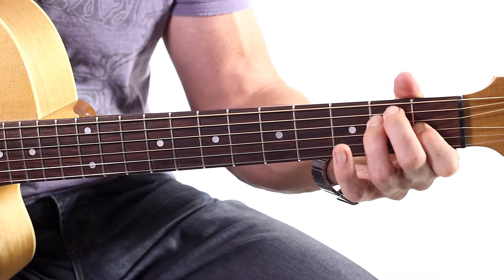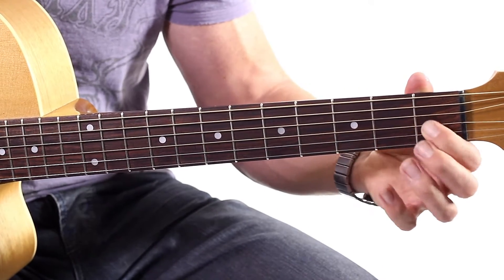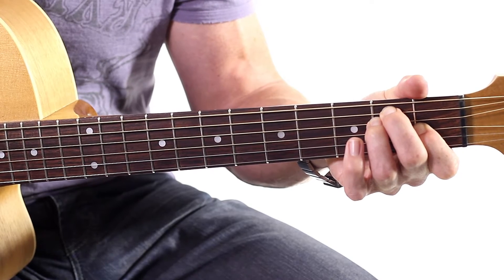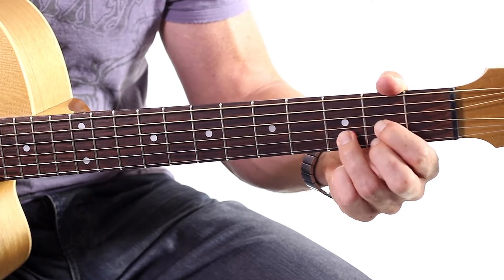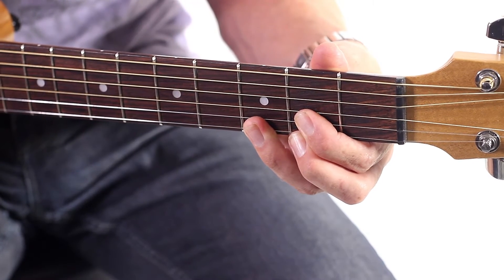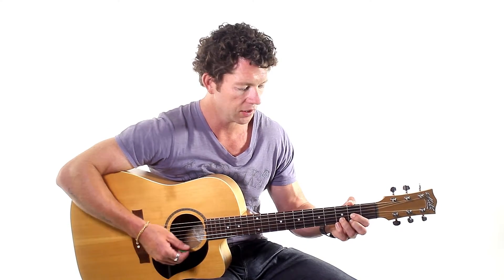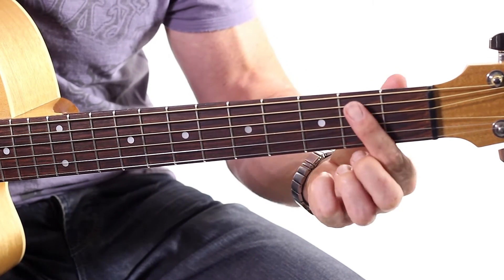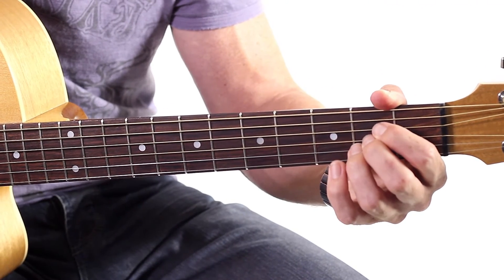Beginner Guitar Chords 3 - The E Major Chord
Learn this basic beginners guitar chord; the E major chord in open position.

But this is more than just a place to learn guitar. It's also place where you can hang out, relax, be yourself, get support, make friends and get inspired to have more fun with your guitar.

So go ahead. Pick up your axe. Hit play. And be a better guitarist.

Regards, Mark